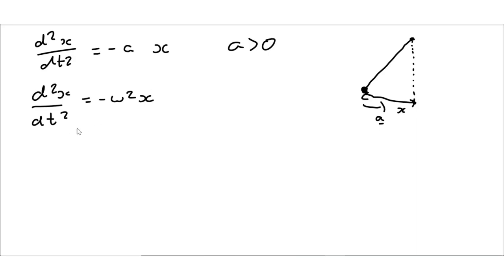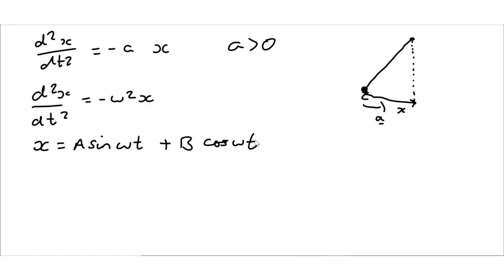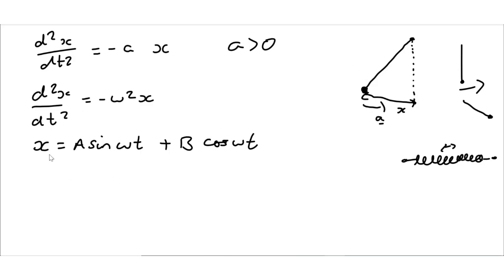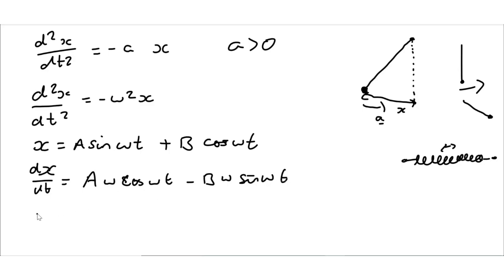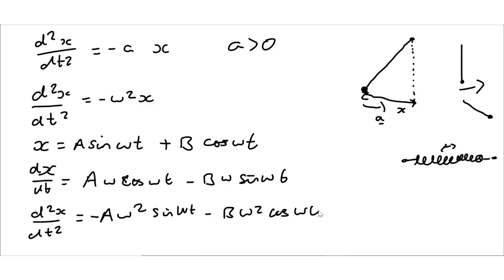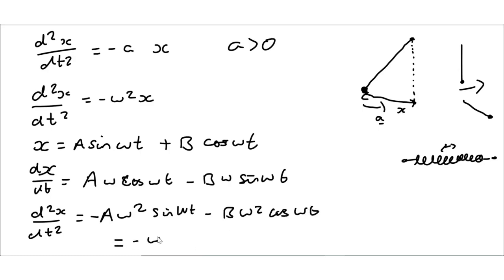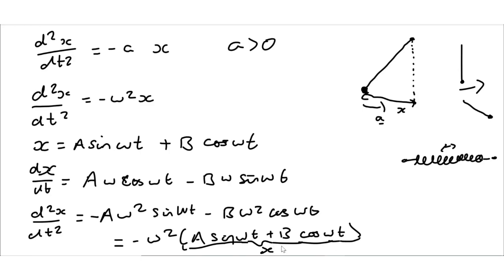What is the simple harmonic motion ode?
We look at the equation for simple harmonic motion. We then discuss why this differential equation makes sense and then look to solve it and talk about possible initial conditions.